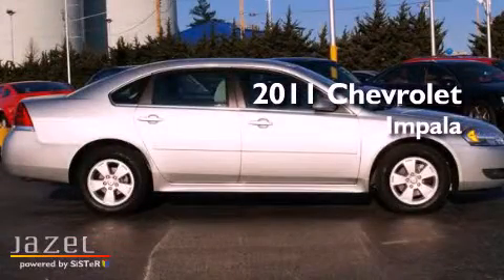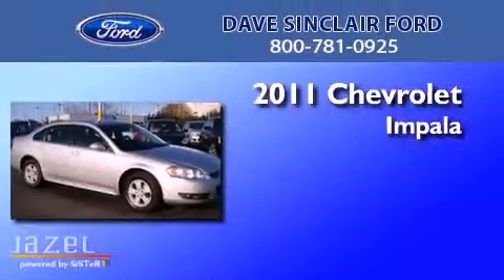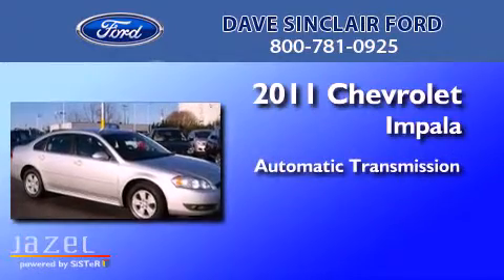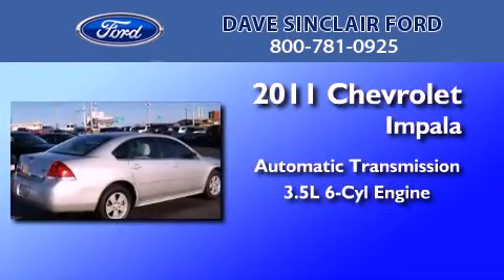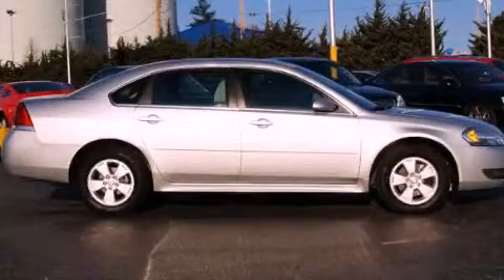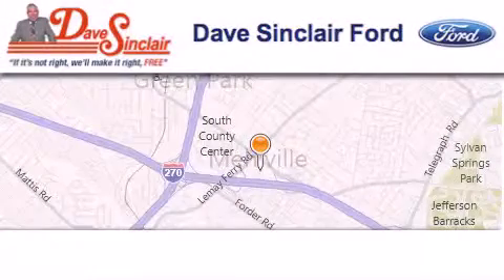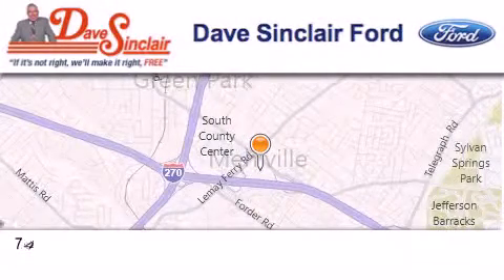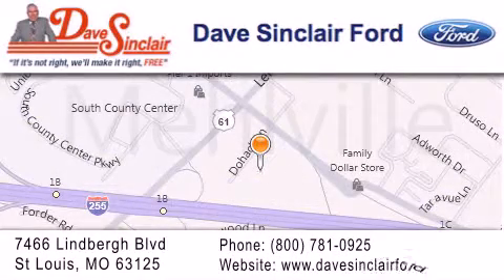2011 Chevrolet Impala St. Louis MO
Year : 2011
 Make : Chevrolet
 Model : Impala
 Engine : 3.5L V6
 Trans . : automatic
 Exterior : Silver Ice Metallic - (Silver)
 Miles : 28,912
 Interior : Gray Cloth
 Stock : P12922400

 7466 Dave Sinclair Memorial Highway

 2011 Chevrolet Impala St. Louis MO